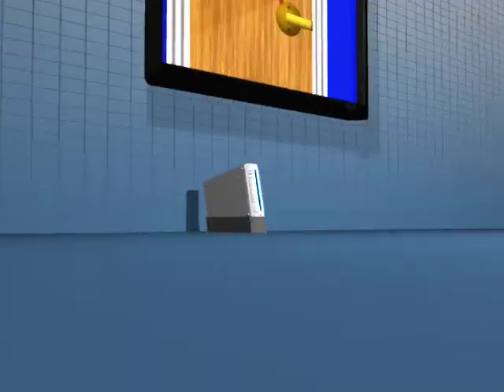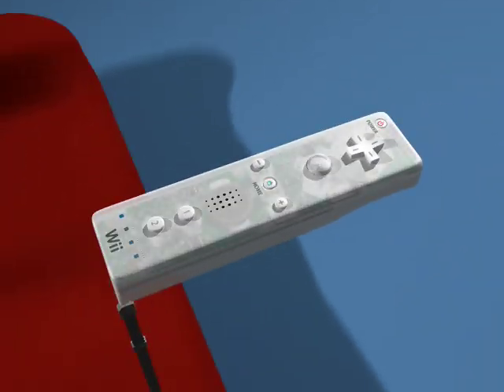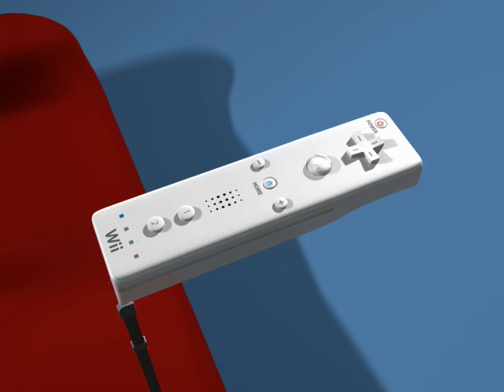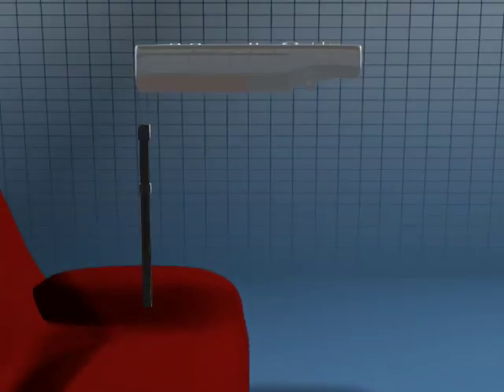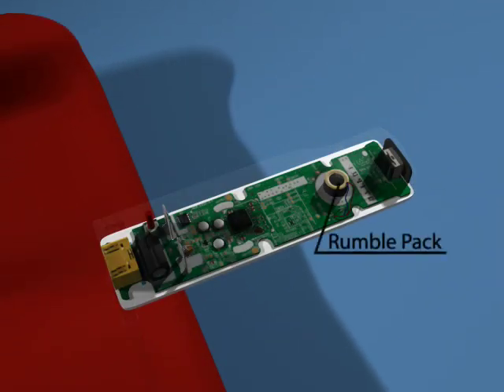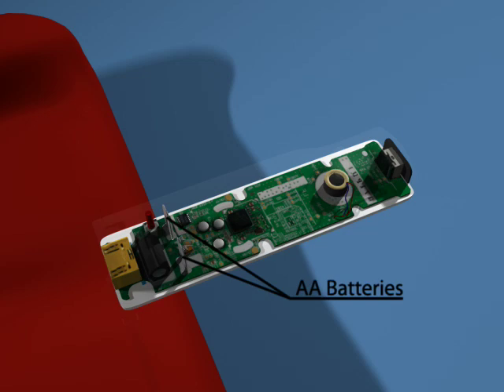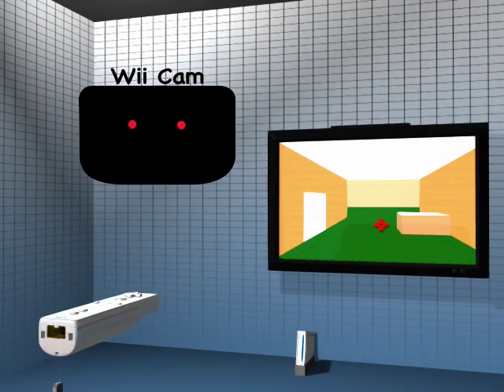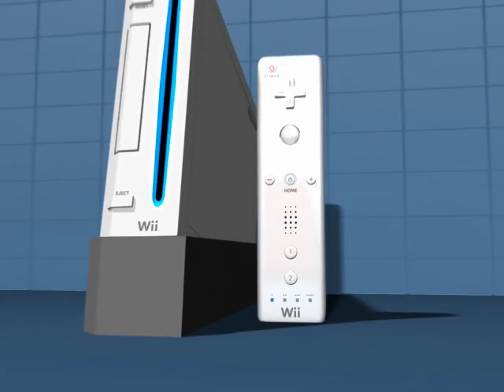How the Wii Remote Works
This video is about how the Nintendo Wii Remote works. Everything you see was created from scratch by me. Enjoy :P